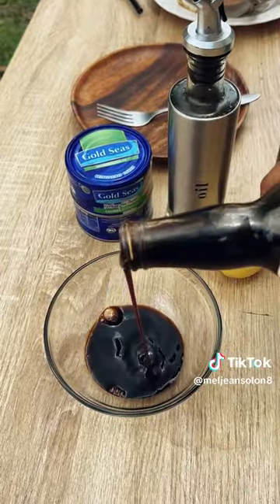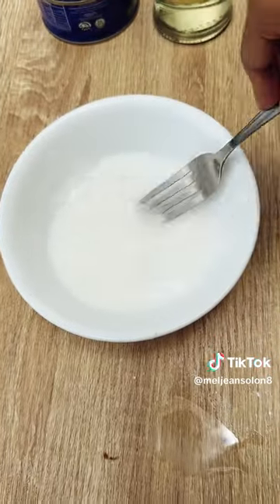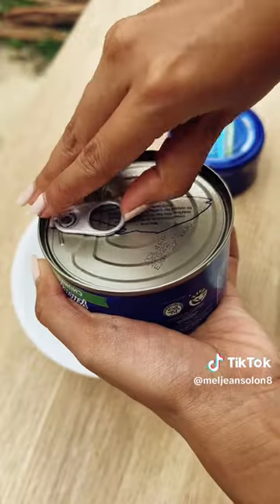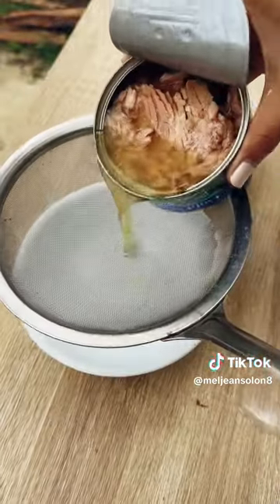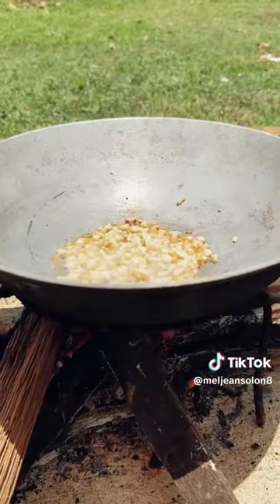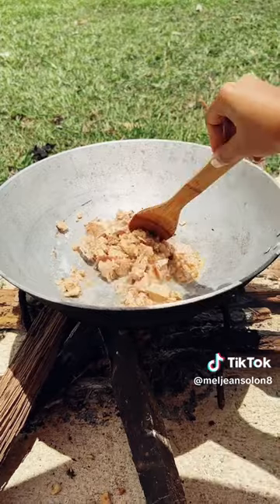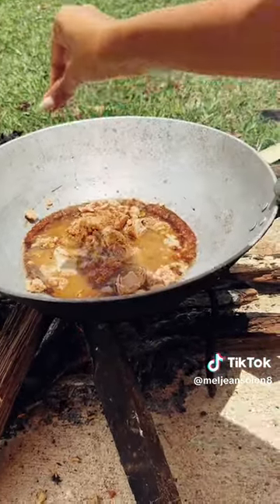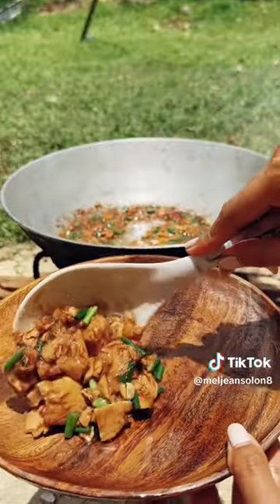Our Gold Seas Yellowfin Tuna Chunks in Olive Oil 😋💙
We love Meljean's Tuna Ala Pobre using our Gold Seas Yellowfin Tuna Chunks in Olive Oil 💙😋